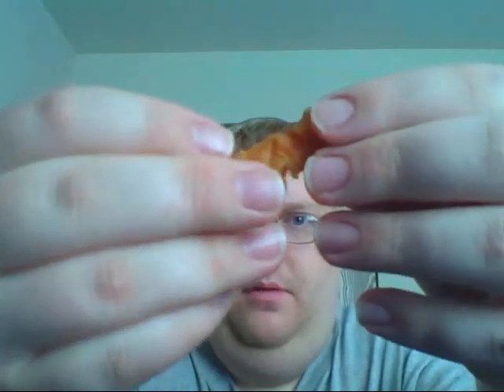Buffalo Wings Style Chicken Jerky Review.wmv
Mark gives another fine review on the new chicken jerky buffalo wings flavor. This chicken jerky is quite different from the beef jerky. The texture has a not like jerky feel. Kind of like the difference between steak and chicken breast in the meat texture.